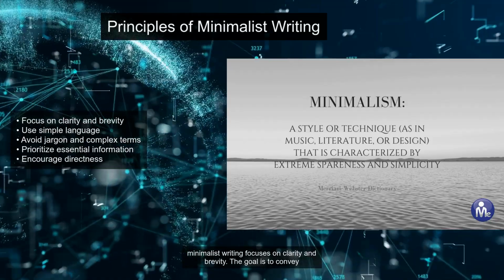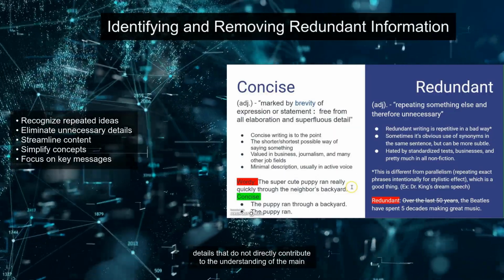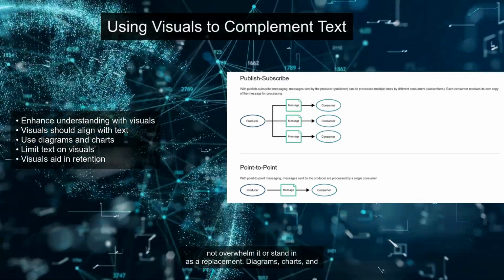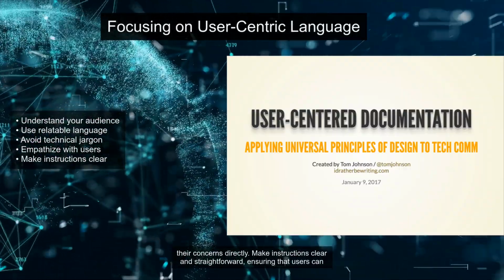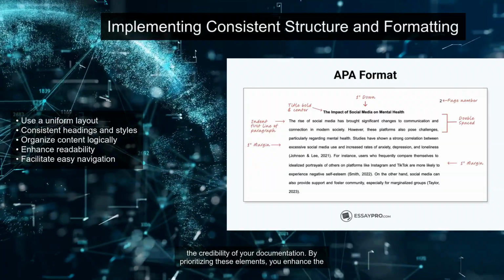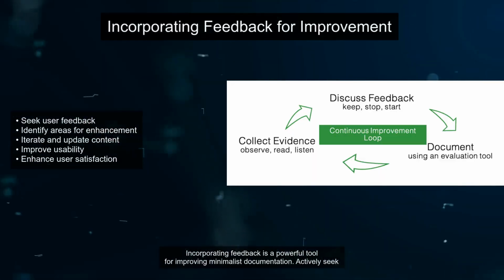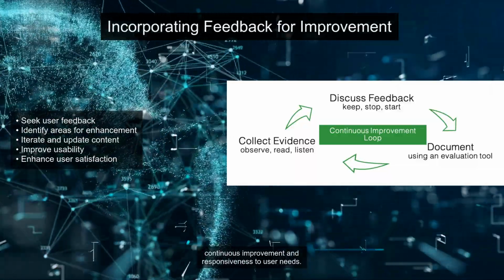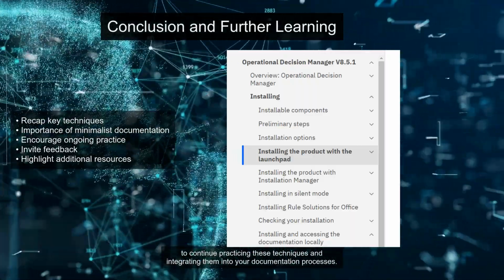Mastering Minimalist Documentation Techniques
**Ever felt overwhelmed by documentation? ⚡** Imagine transforming bulky documents into concise, user-friendly resources! Today, we unravel the art of **Minimalist Documentation**, ensuring clarity and efficiency in technical environments.

**Brief Summary:** Discover the essentials of minimalist writing, where less truly is more. From clarity to simplicity, this video empowers you to create effective documentation effortlessly! ✨📄

- ✨ **Introduction to Minimalist Documentation:** Why concise documentation matters
- ⚡ **Minimalist Writing Principles:** Focus on clarity and brevity
- 🚀 **Identifying Redundancies:** Streamline content and simplify concepts
- 🎯 **Visuals to Complement Text:** Enhance understanding with diagrams
- 🔥 **User-Centric Language:** Make instructions relatable and clear
- 🛠️ **Consistent Structure:** Organize content logically for easy navigation
- 📌 **Information Hierarchy:** Highlight key information effectively
- 🔍 **Incorporating Feedback:** Enhance user satisfaction through iteration
- 📚 **Tools for Minimalism:** Leverage software for efficient documentation

Perfect for AI enthusiasts and tech professionals keen on optimizing their workflow with streamlined, effective documentation techniques.

   Engineering